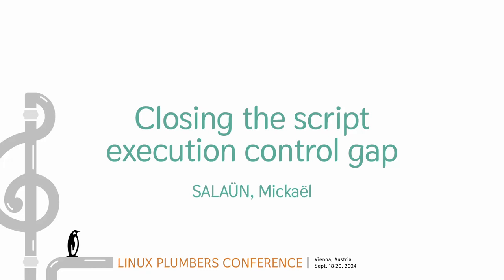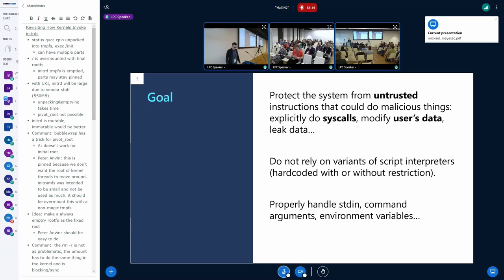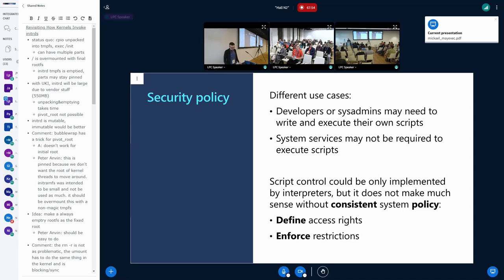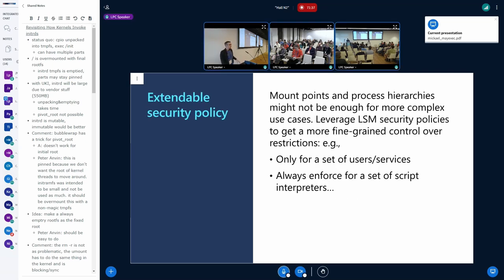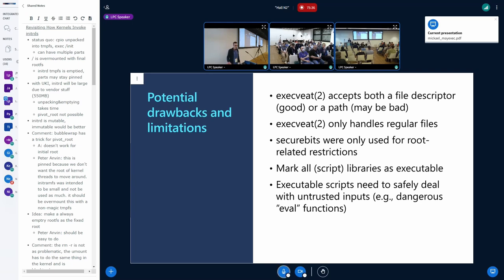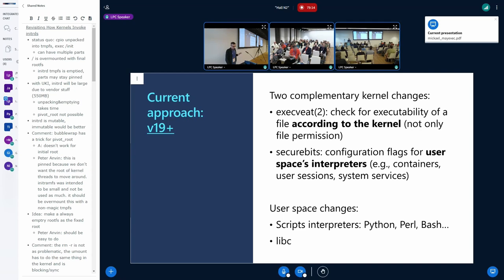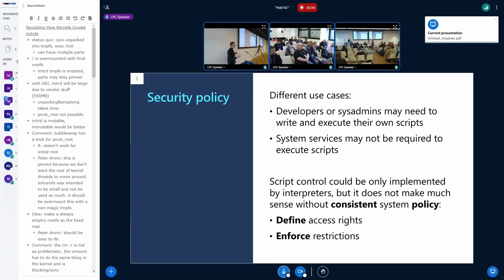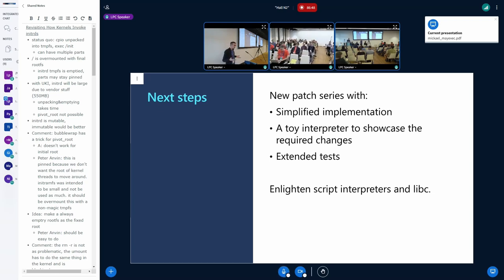Closing the script execution control gap - SALAÜN, Mickaël